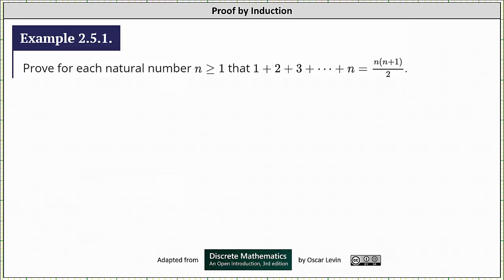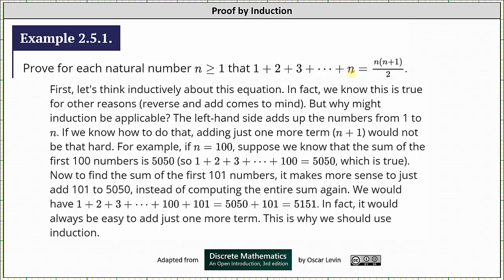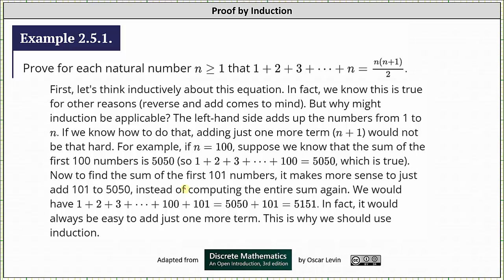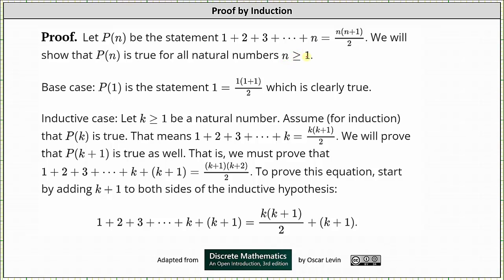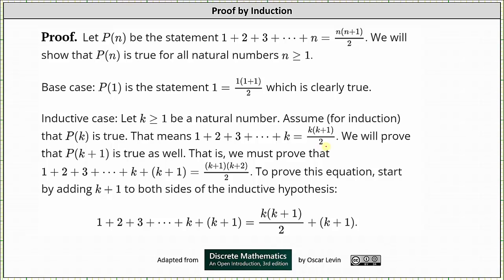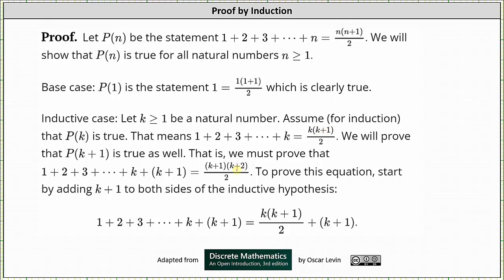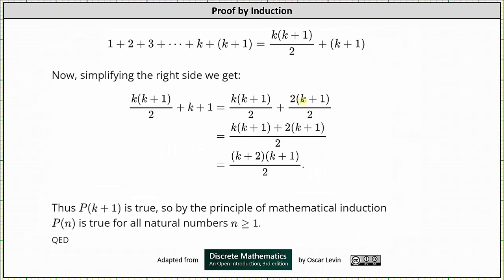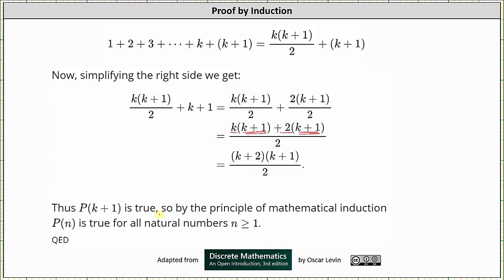Proof by Induction: Prove The Sum of n Counting Numbers Formula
This video provides an example of proof by induction.